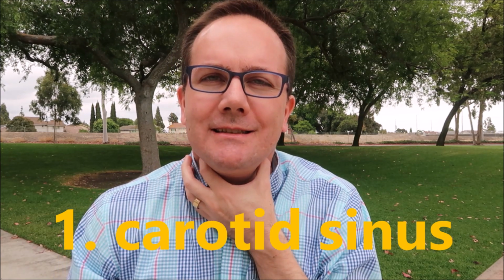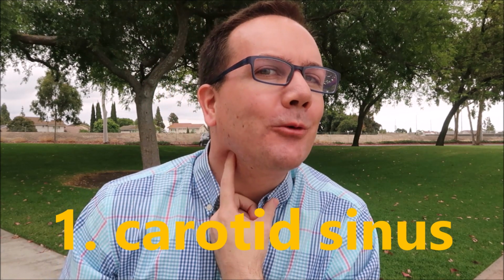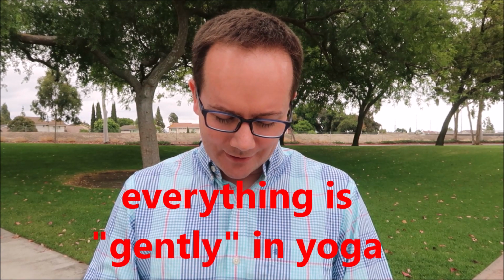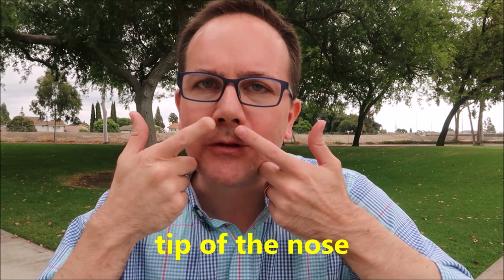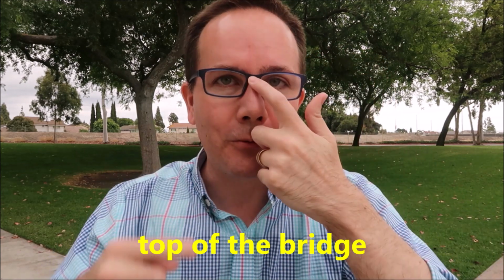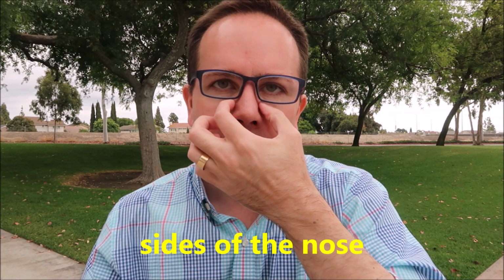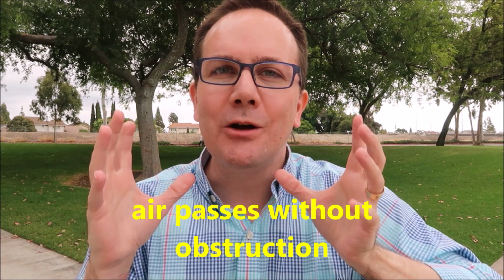5 Secrets to Deep Meditation - what no one else will tell you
I wanted to go over 5 very impactful meditation practices, and how to do them, practice them, in your meditations. When you use these, your meditation becomes a recipe, and the result of that is the Prize of Peace and Bliss.

To your success in meditation!!

3 books to Enlightenment:
The Master and His Emissary
My Stroke of Insight

On Amazon

Lahiri Mahasaya's Letters to students:
Garland of Letters (Patravali)
Another translation:
Personal Letters to Kriya Disciples

Iain McGilchrist books:
The Divided Brain
Ways of Attending

Lorna Byrne books:
Angels in My Hair
Angels at My Fingertips
Prayers from the Heart
Love From Heaven

Books on the Polyvagal Theory:
The Polyvagal Theory
Pocket Guide to Polyvagal Theory
Polyvagal Theory in Therapy

Important Kundalini Books:
Kundalini Rising
The Kundalini Guide

Joan Harrigan Books:
Kundalini Vidya
Stories of Spiritual Transformation

NLP books:
Magic of NLP Demystified
The Essential Guide to NLP
Time Line Therapy
Time Line Therapy Made Easy

Books by Todd Murphy:
Sacred Pathways
Deja vu & Other Gifts

Books I love:
The Manual
Vijnana Bhairava
Outliers: The Story of Success
Autobiography of a Yogi
The Awakened Mind
Awakening the Mind
The High-Performance Mind
High Performance Mind CD
Hacking the Universe
The Autobiography of Gopi Krishna
Drawing on the Right Side of the Brain
Drawing on the Right Side Workbook
The Illustrated Happiness Trap
The Voice of the Soul
Stranger In a Strange Land

Tongue Scraper

My Camera:
Canon PowerShot G7 X Mark II

Thank you for the excellent music!
Artist: Ron Gelinas
Song:  Equinox